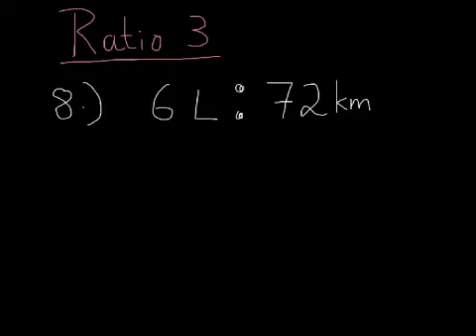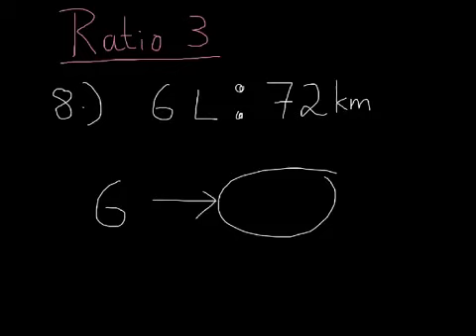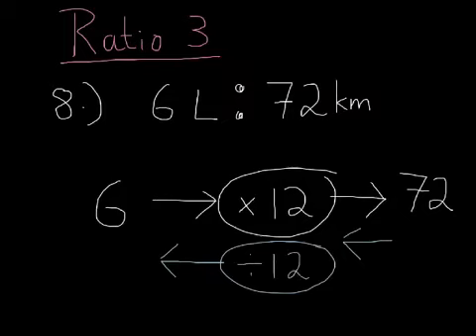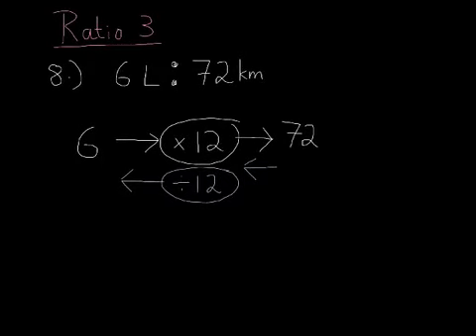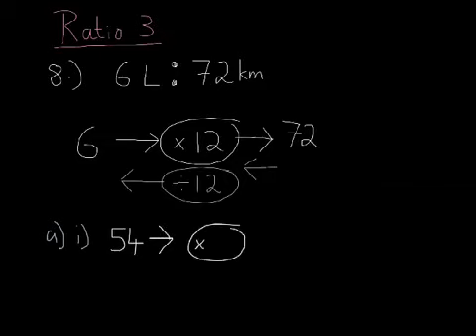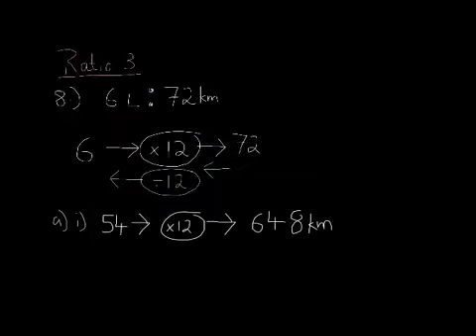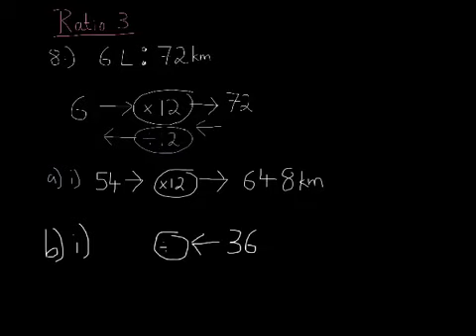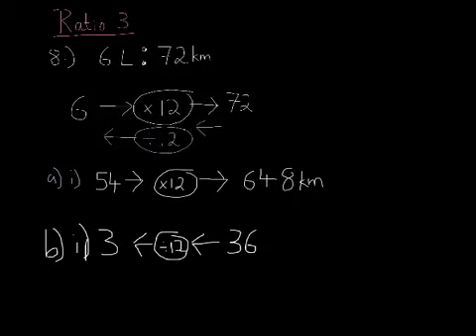Ratio 3 Explanation